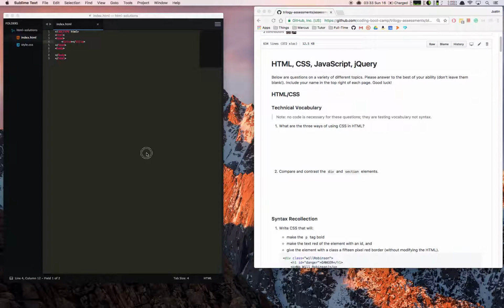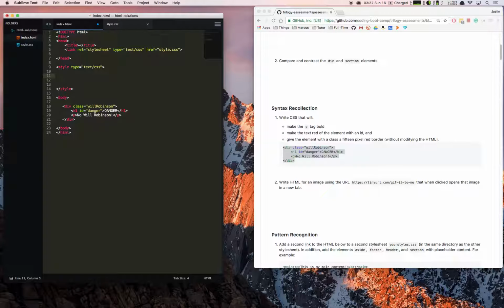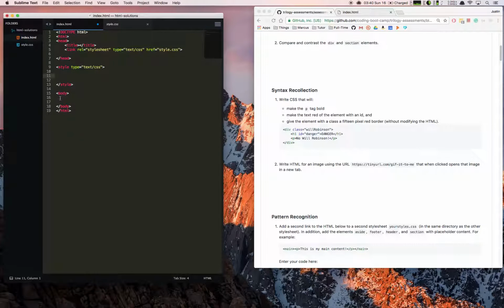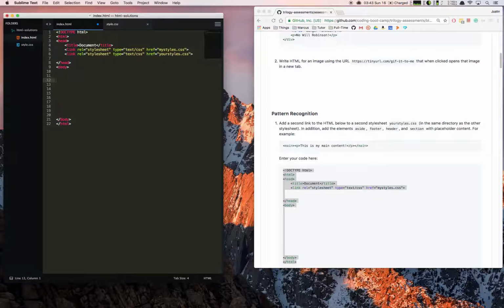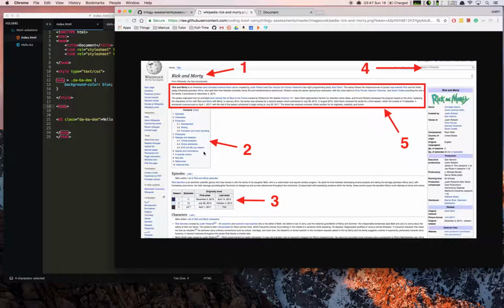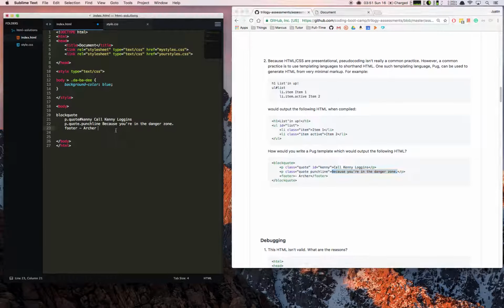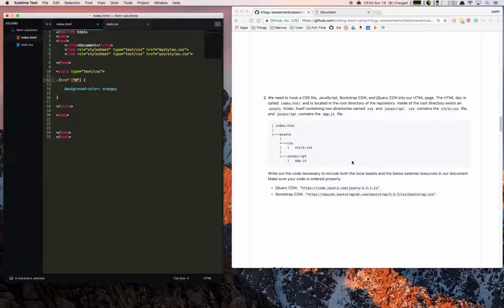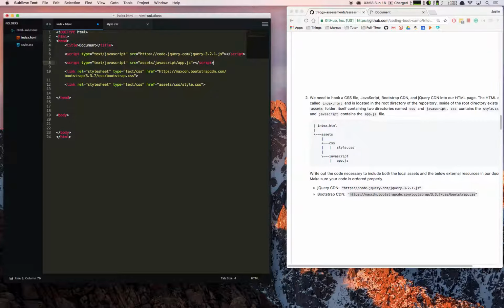Assessments HTML/CSS Solutions